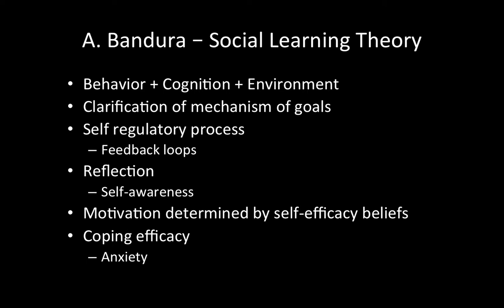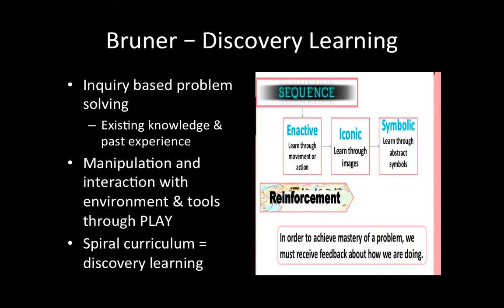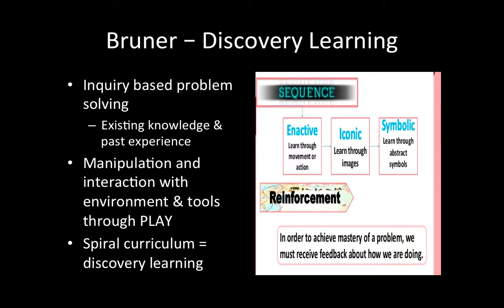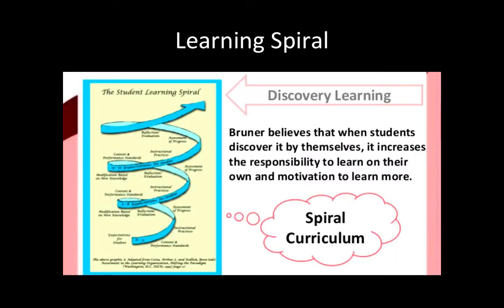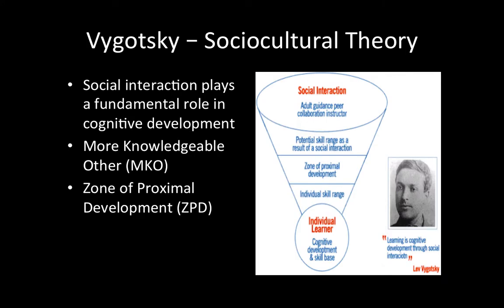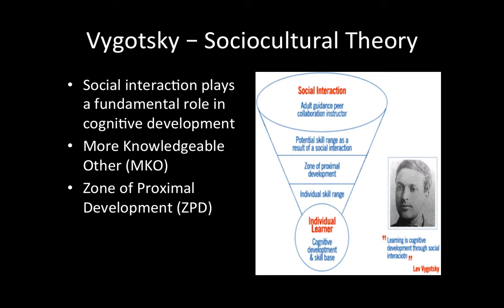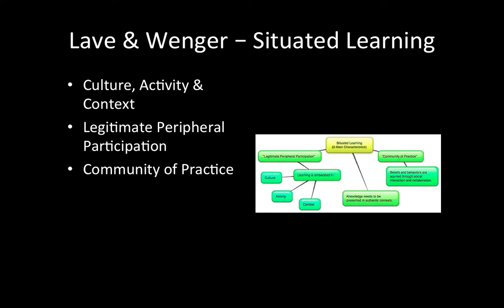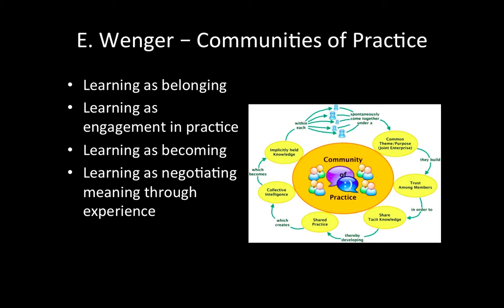N556A W8 Constructivism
Table of Contents:

00:01 - Constructivism
00:34 - A. Bandura – Social Learning Theory
03:14 - Bruner – Discovery Learning
06:26 - Learning Spiral
07:23 - Kolb – Experiential Learning
09:36 - Vygotsky – Sociocultural Theory
12:56 - Lave &amp; Wenger – Situated Learning
14:27 - E. Wenger – Communities of Practice
18:35 - Teaching take-aways
20:50 -